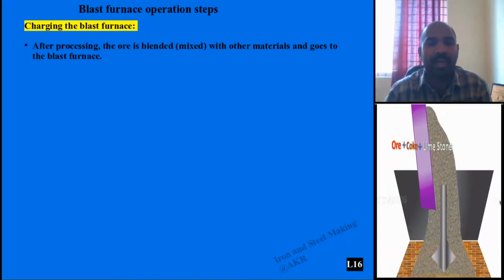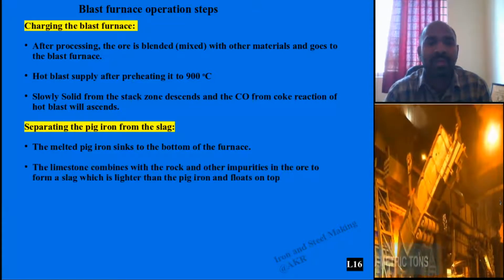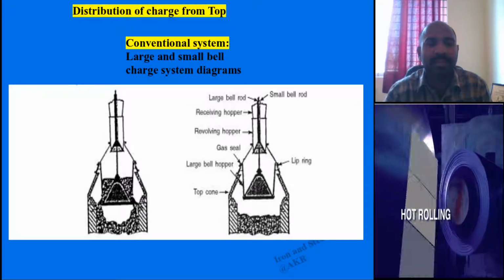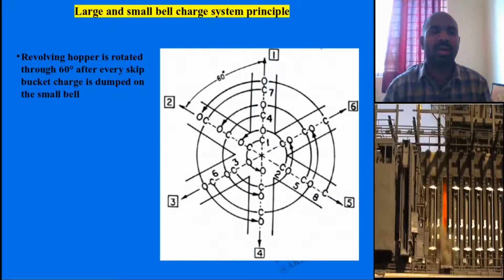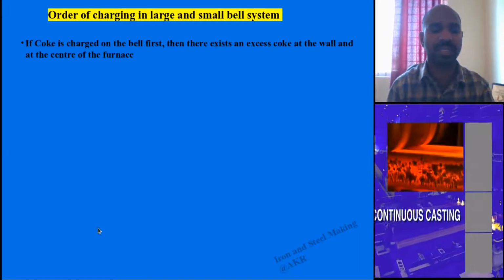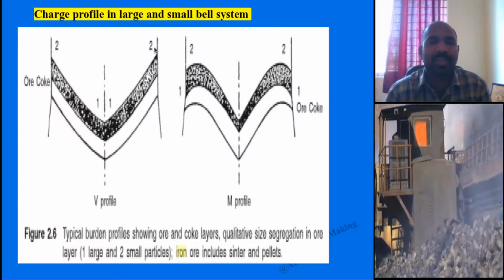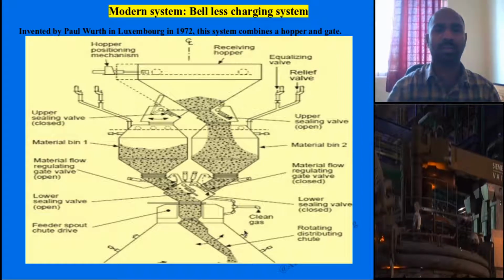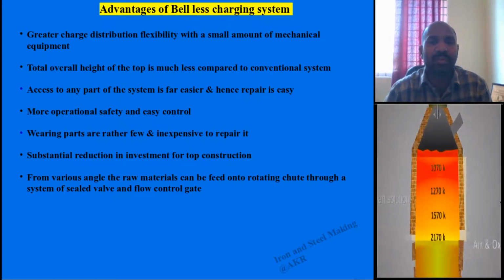L16 ChargingSystemOfRawMaterial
ISM